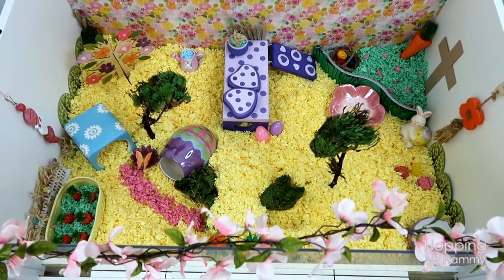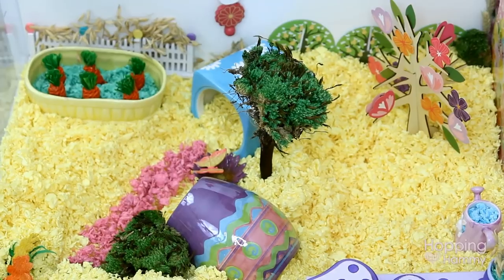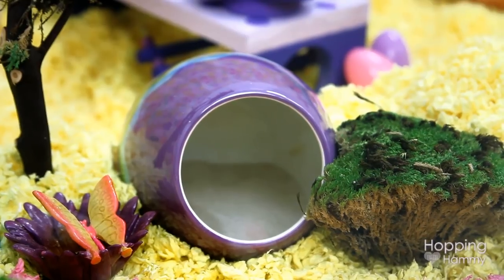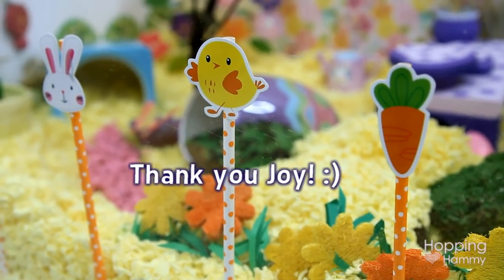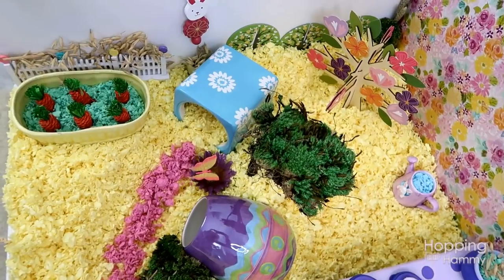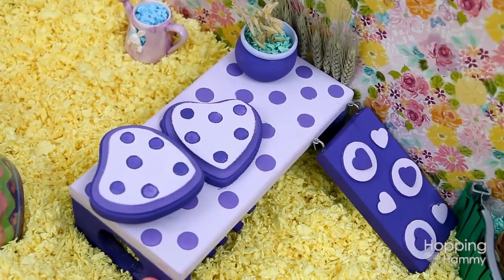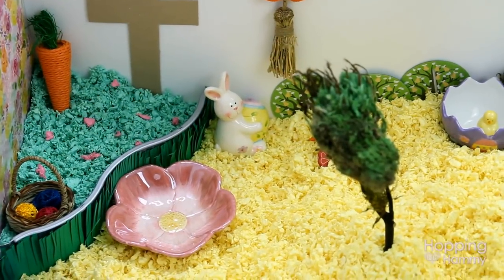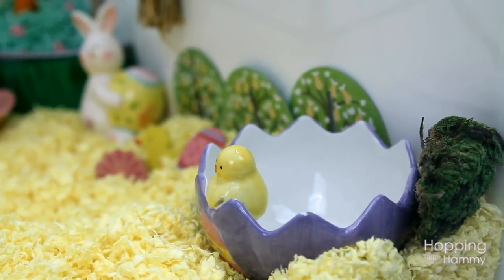EASTER / SPRING Hamster Cage Theme! (Kashi's Playcage)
Hello there! 😊 At the last minute I decided to set up an Easter hamster cage theme for this year. It ended up being very punchi (my word for colorful!) and I have not yet had Kashi go in it to explore, but I will try to get some "exploring" footage of her for you guys! Have a beautiful Easter! ✝ You can watch last year's Easter cage theme